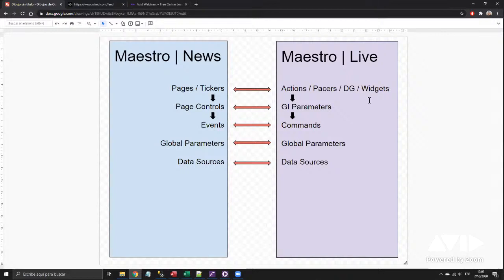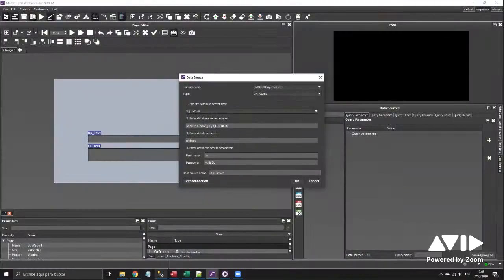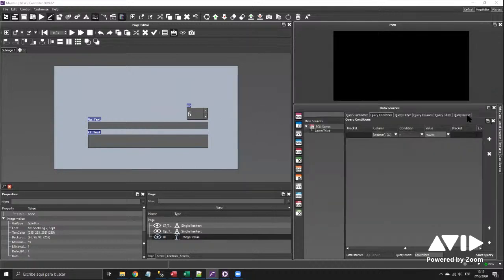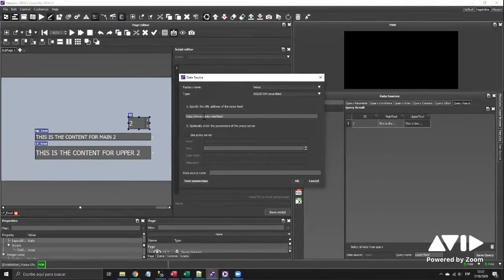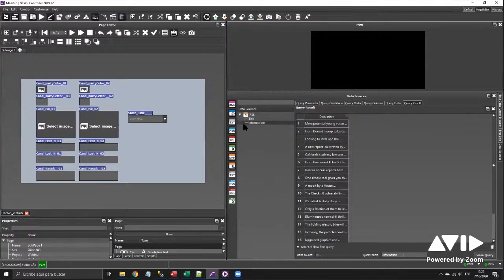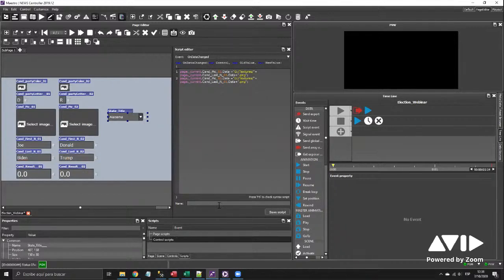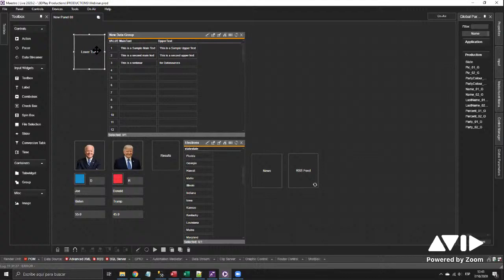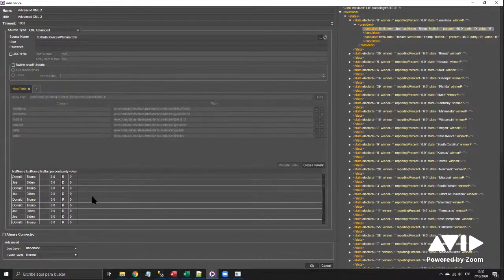Avid Online Learning — Maestro News and Maestro Live Databases 720 X 1280